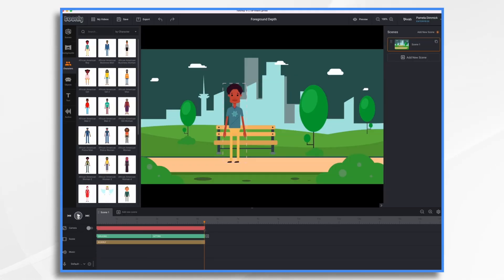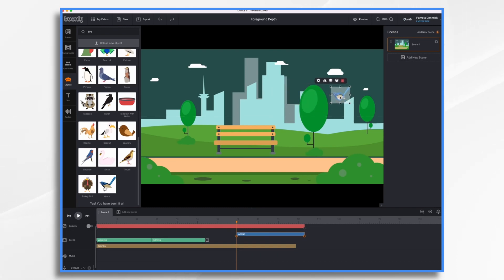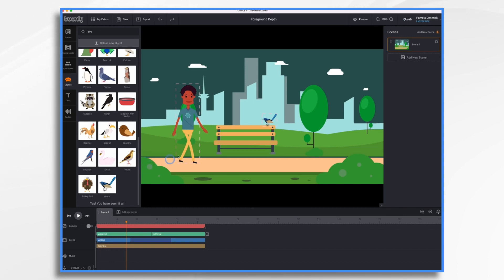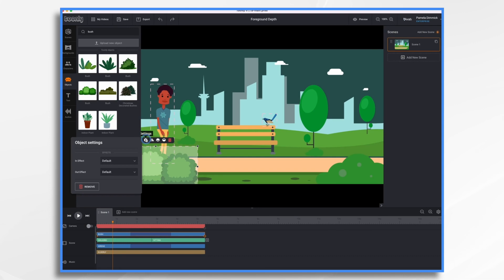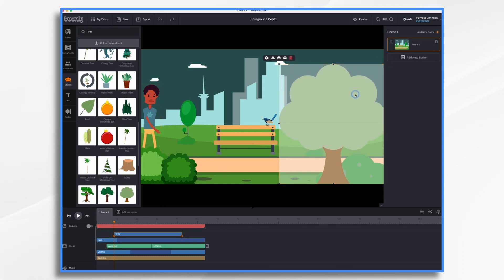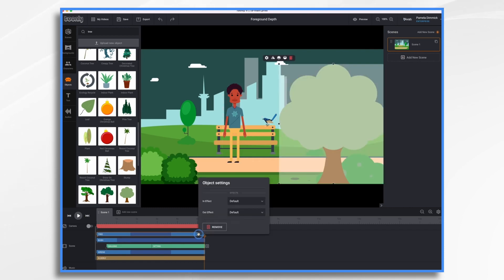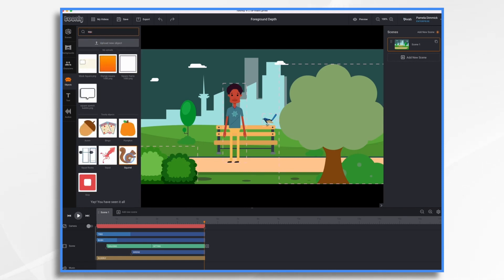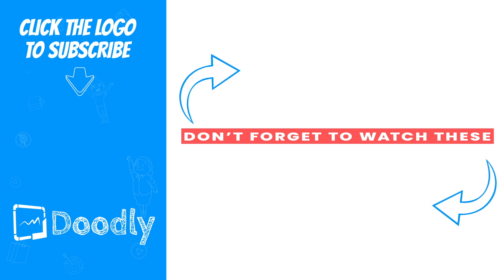Use THIS Feature to Add Depth in your Toonly Videos [EASY TO MAKE]